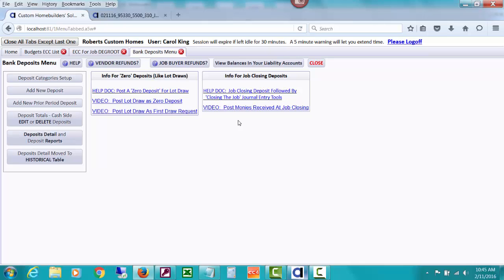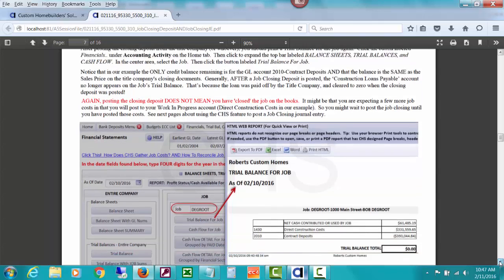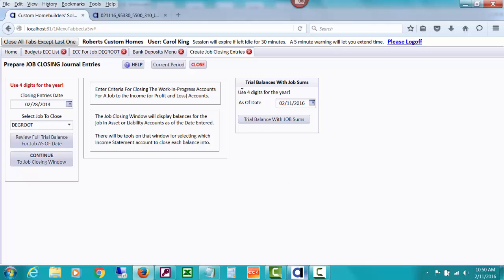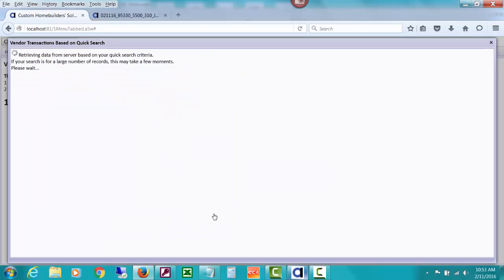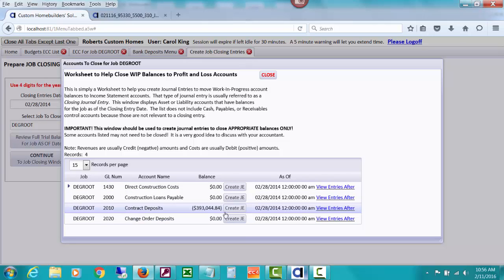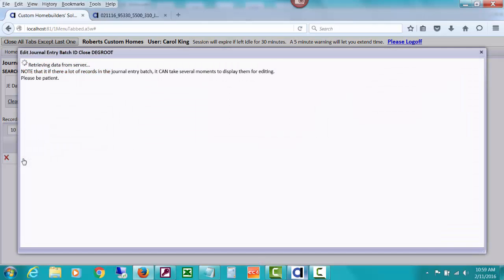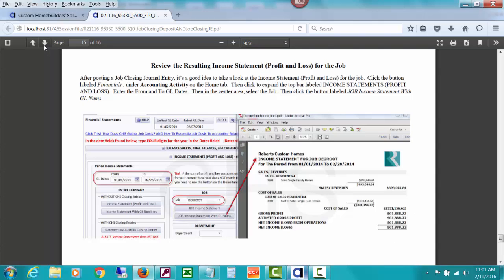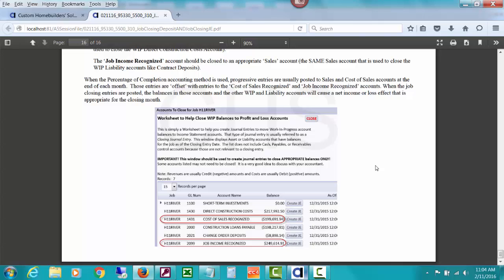6200 80 Job Closing Journal Entry Tool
Use CHS Tool for gathering balances for the job for asset and liability accounts and closing those to income statement accounts (like Sales and Cost Of Sales) via a journal entry generated by CHS.